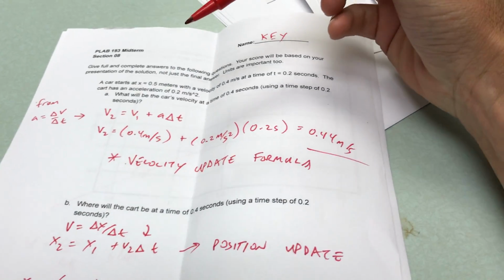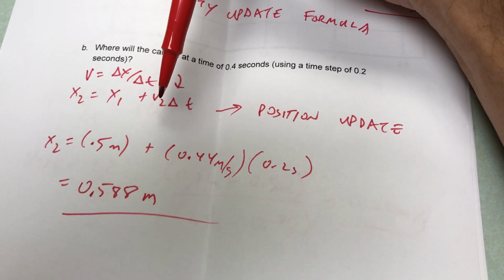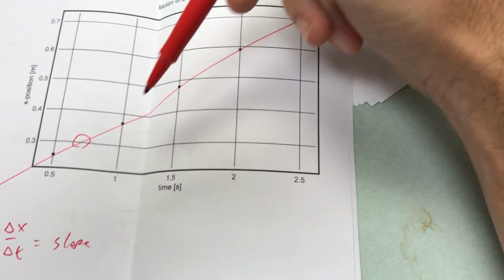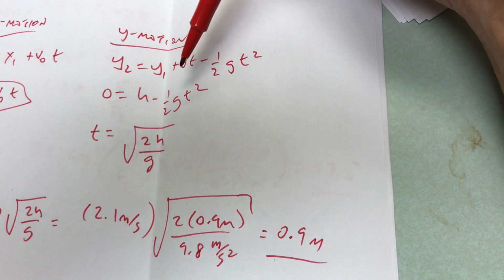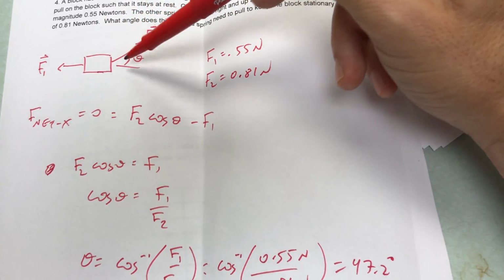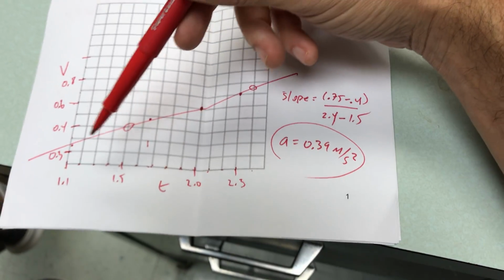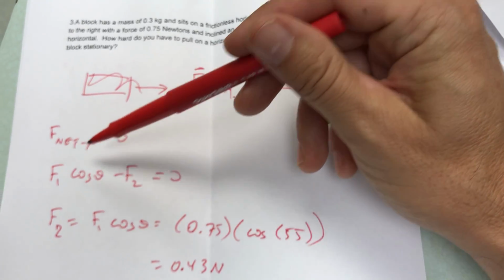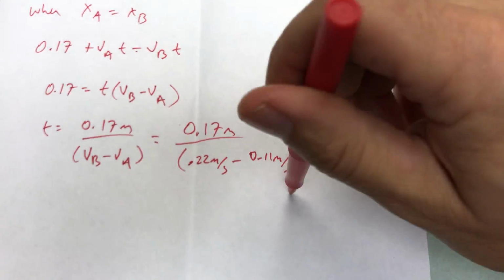Lab Midterm Solution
Here is the solution to the PLAB 193 midterm.